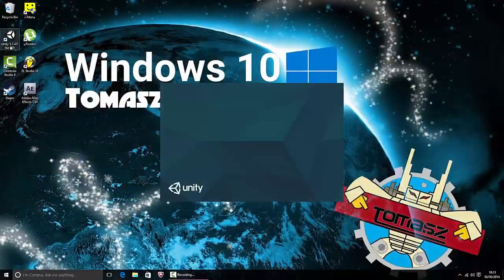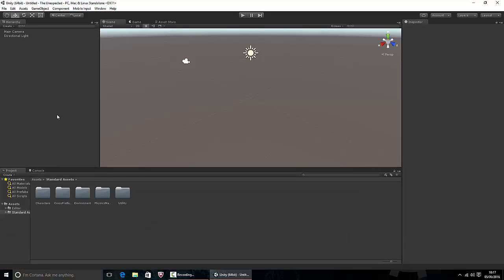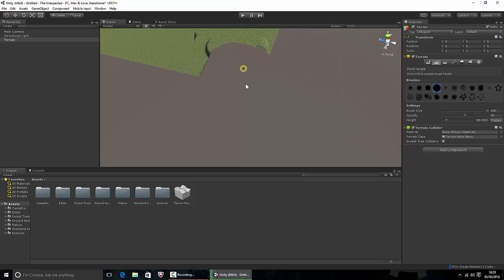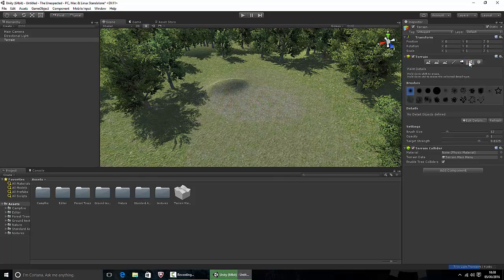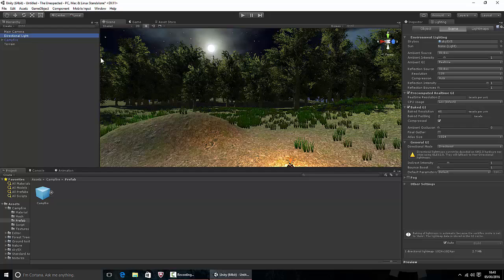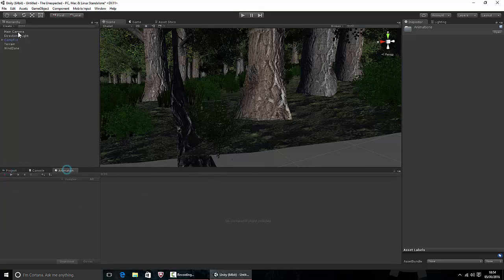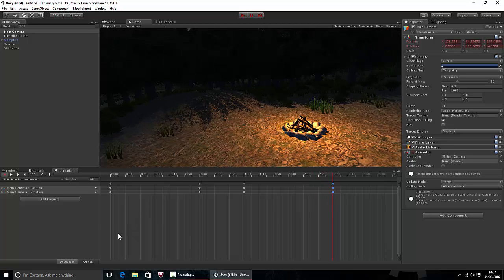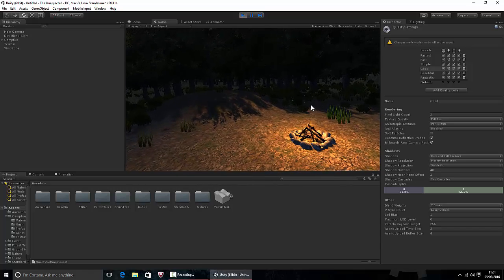Unity5 Horror Game Tutorial (Part1) *Assets,Terrain & Animations*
In this unity5 horror game tutorial video I will go through
-How to add assets
-How to build terrain
-Adding trees and grass
-adding wind effect to trees
-Animating the camera
-Night scene creation

You can also listen to my music on soundcloud!

Like my facebook page for updates!

Not forgetting twitter!

just some stuff :D

unity 5 menu tutorial unity menu tutorial main menu unity GUI ui how to build terrain animation in unity 5 camera night sceene sky box trees grass and wind zone tutorial how to make a nice sceene in unity adding assets to unity engine assets store.